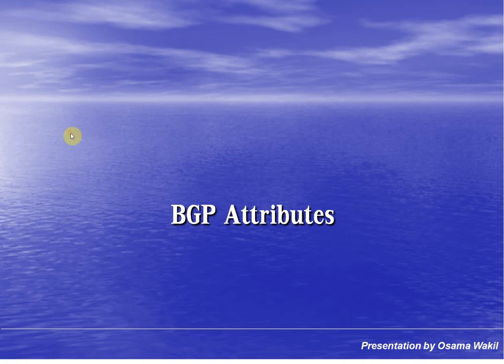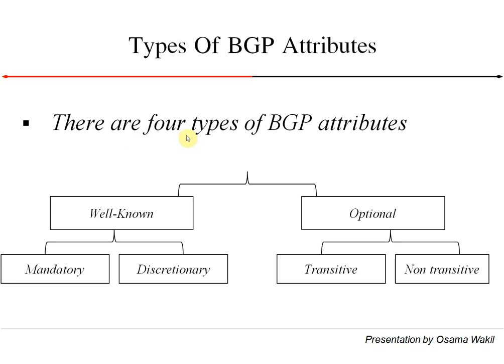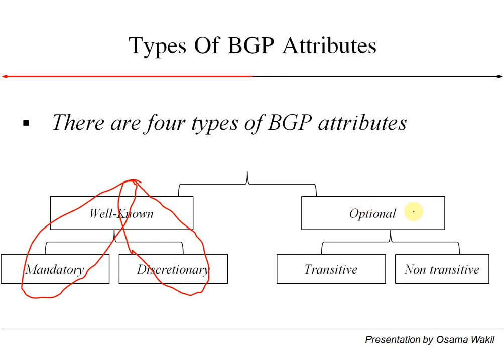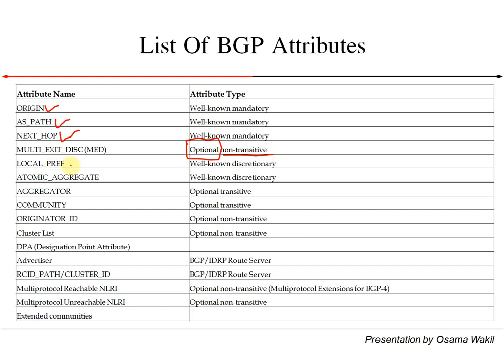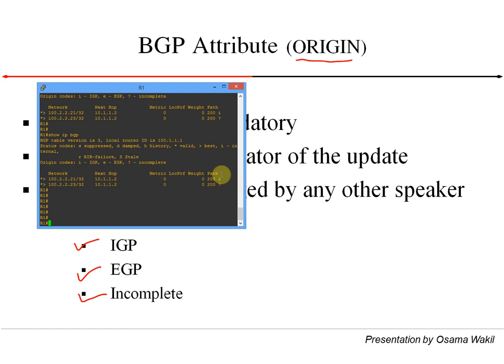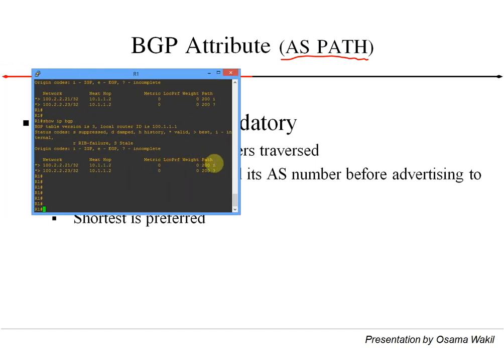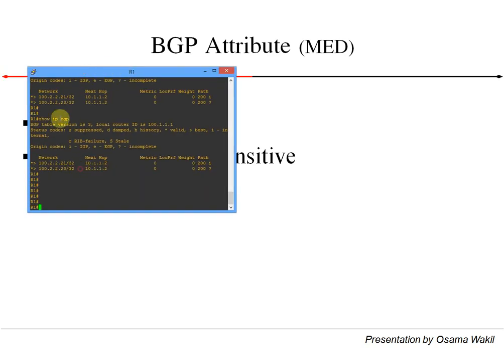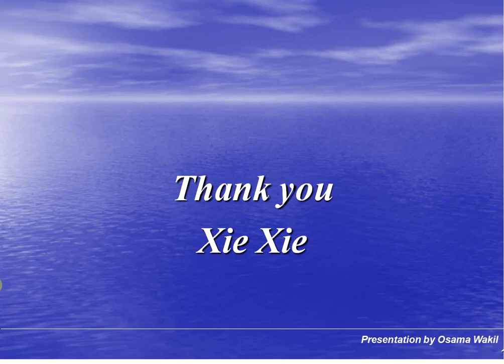BGP Training - BGP Attributes (Part 5A)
## 📘 *BGP Attributes – Part 5A | BGP Series*

In *Part 5A* of our *BGP Series*, we explore the *BGP path attributes* that influence how routers choose the *best* path. These attributes are the core of BGP decision-making.

BGP Attributes Determining the Best Path selection process
for example, Well-known attributes (AS Path, Next Hop, Local Preference, Atomic Aggregate, Origin) and
Optional attributes (Multi-Exit Discriminator (MED), Aggregator, Communities, Extended Communities).

# What’s Covered:

* *BGP attributes* like `AS-PATH`, `NEXT-HOP`, and `LOCAL PREFERENCE`
* The order in which BGP evaluates attributes
* Real-world configuration tips and common mistakes

Perfect for *network engineers*, *certification candidates*, or anyone looking to master BGP fundamentals.